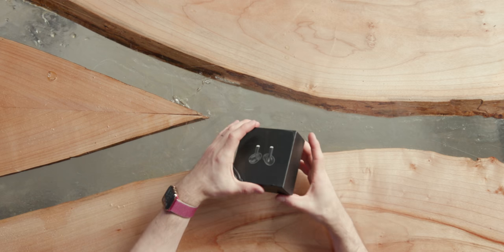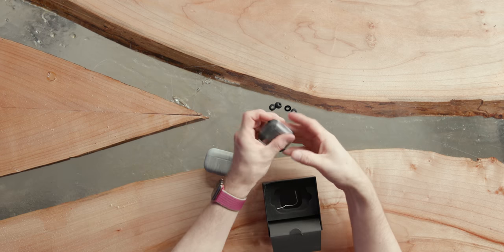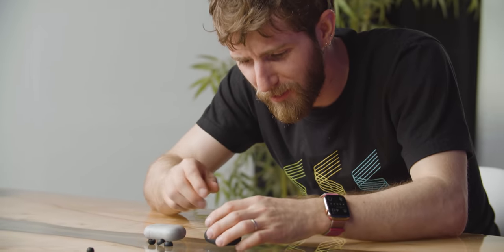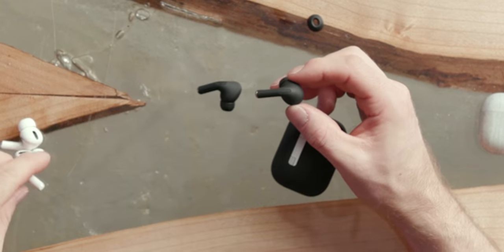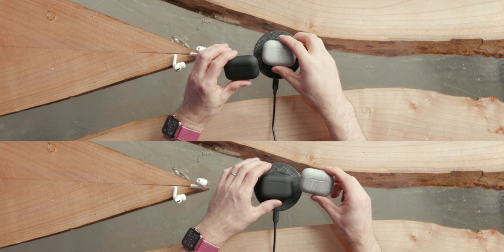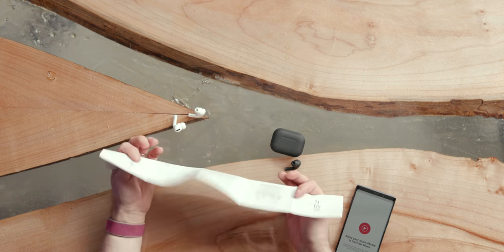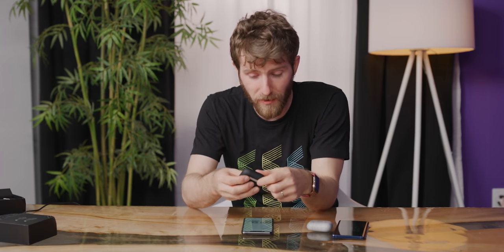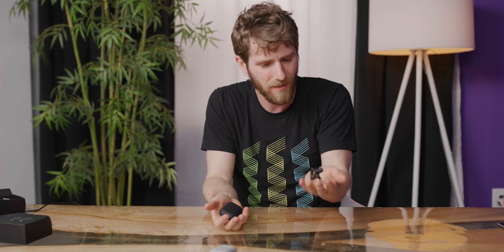Don't Buy Fake Apple AirPods Pro - BatPods Pro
Sometimes you come across product clones that are almost as good as the real things., but you might want to pass on these.

Buy Apple Airpods Pro
On Amazon (Paid Link)
On BHPhoto (Paid Link)
On NewEgg (Paid Link)